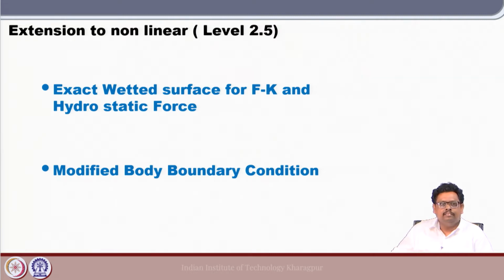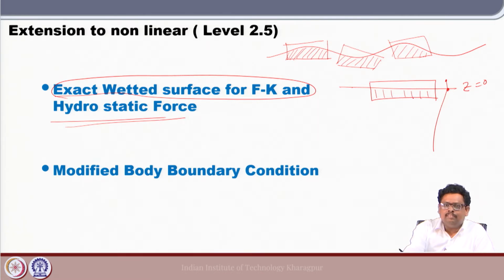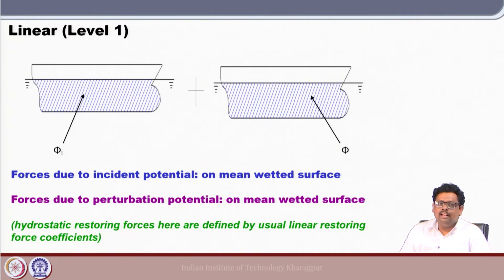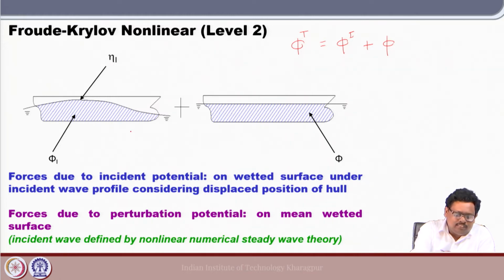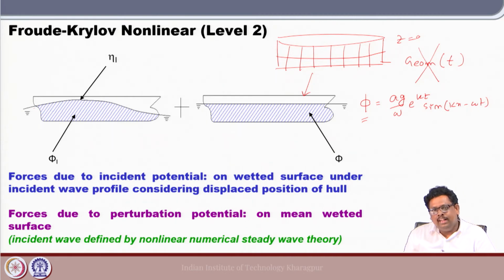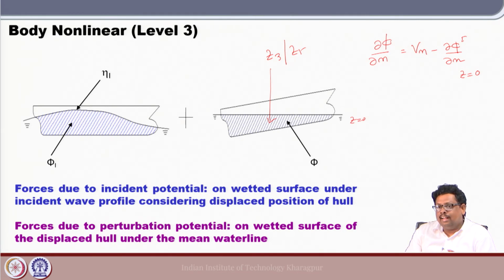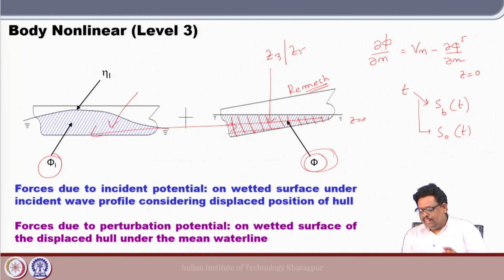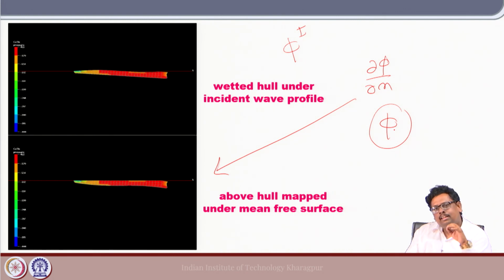Lecture 47: Time Domain Panel Method (Contd.)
Discussion on Time Domain Panel Method part - 4